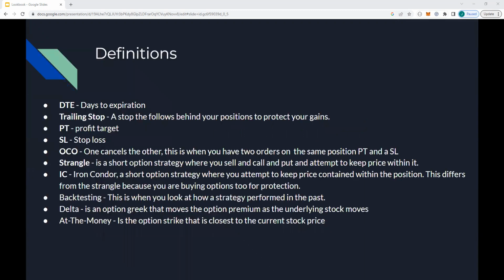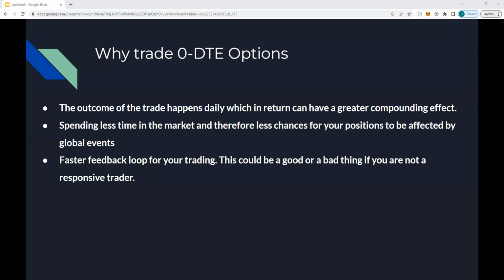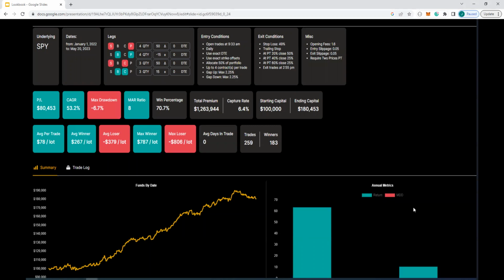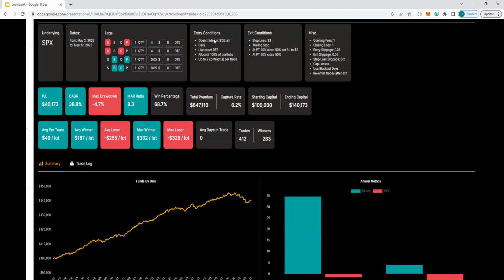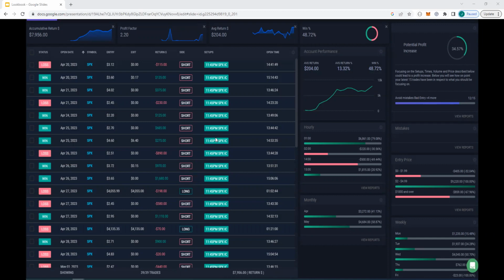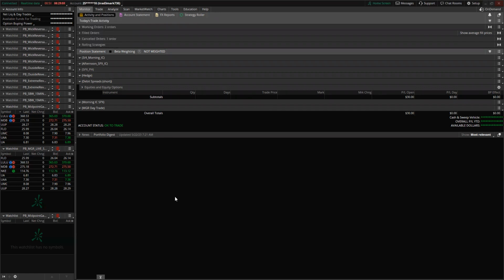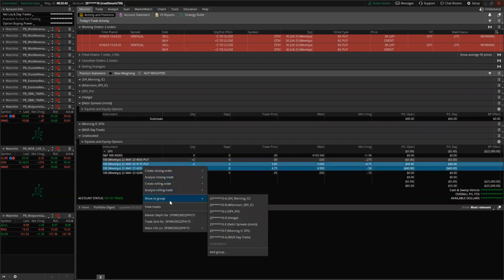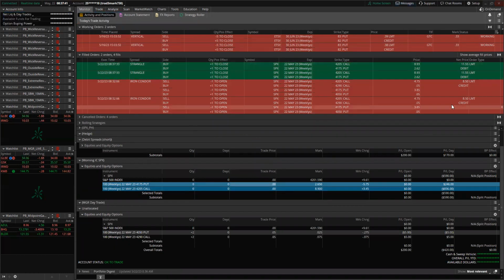0DTE Live Trading